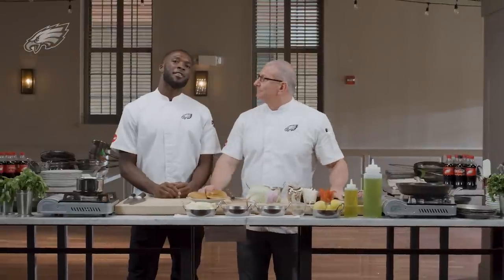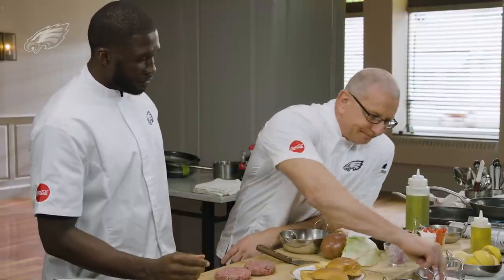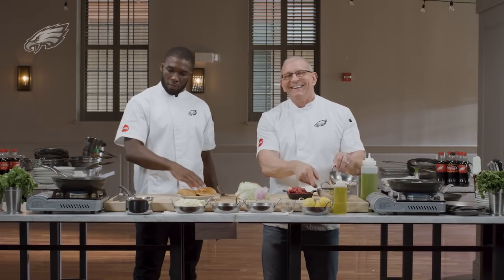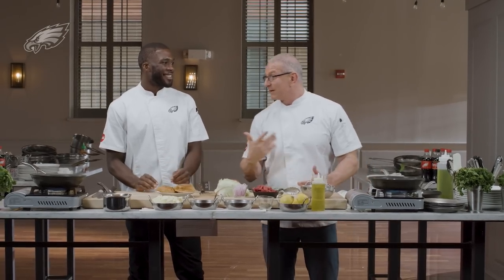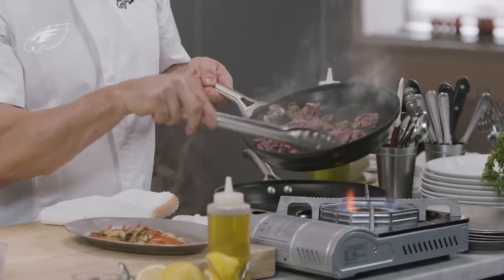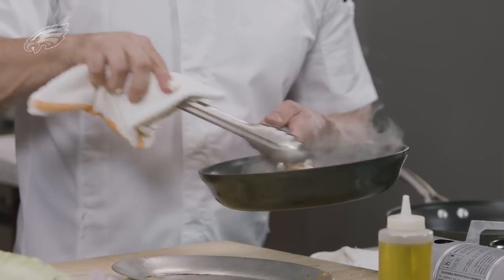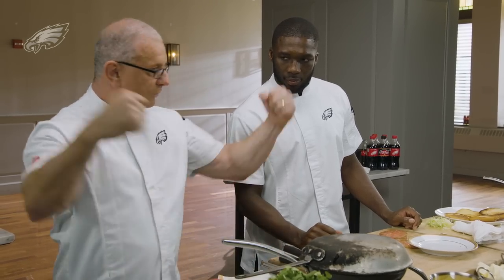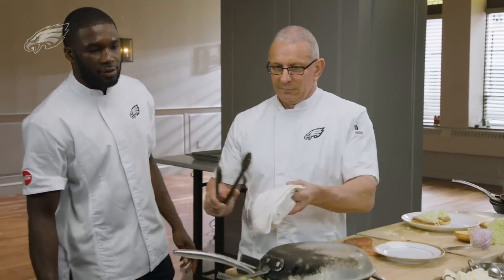Nelson Agholor & Robert Irvine Cook Up a Cheesesteak Burger | Bites with Birds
Philadelphia Eagles wide receiver Nelson Agholor joins Chef Robert Irvine in the kitchen to cook up a cheesesteak burger on the latest Bites with Birds, presented by Coca-Cola.